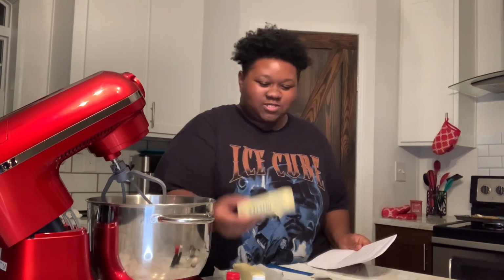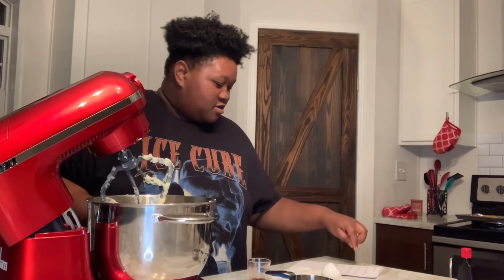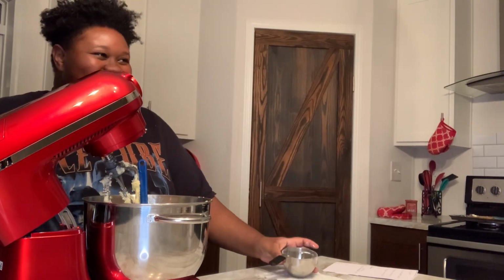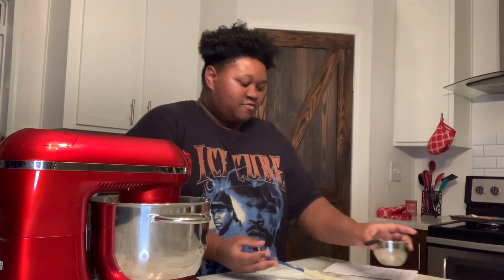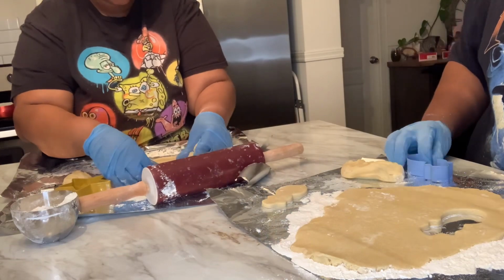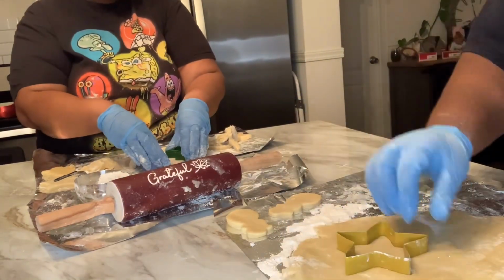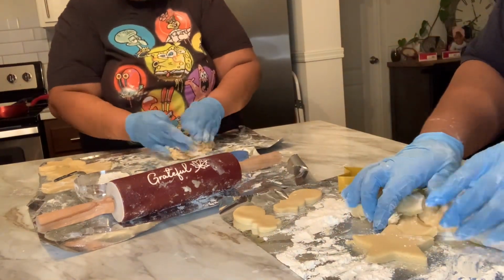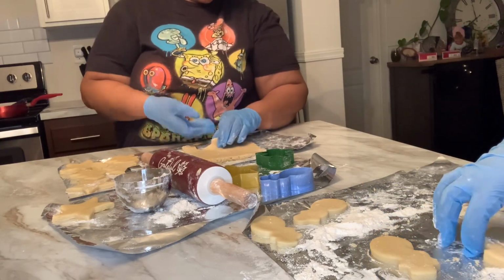Making Sugar Christmas Cookies!!|Vlogmas